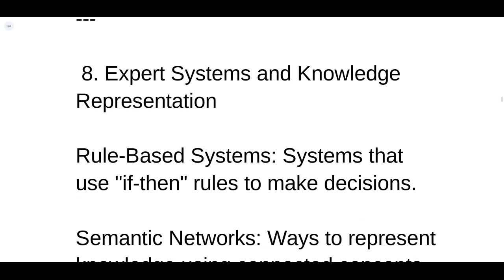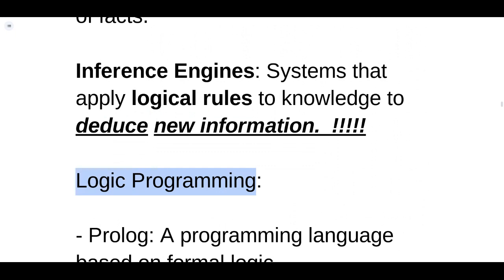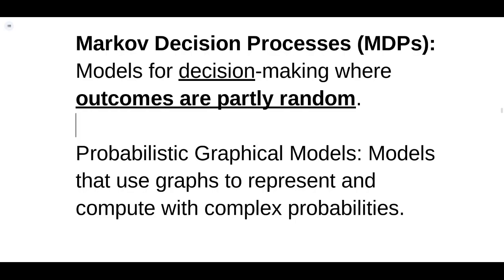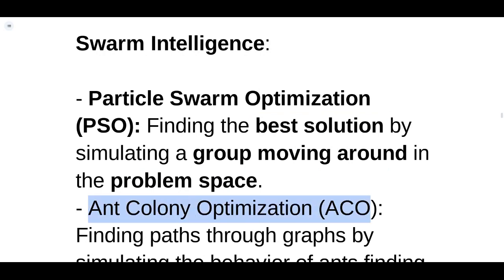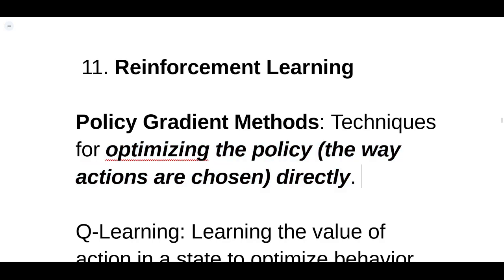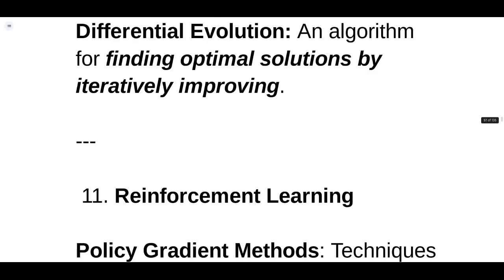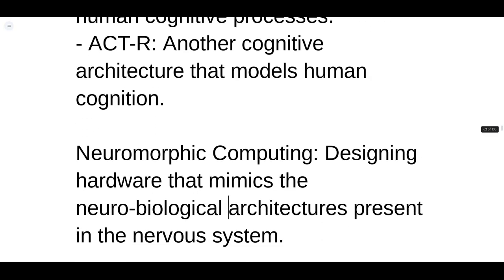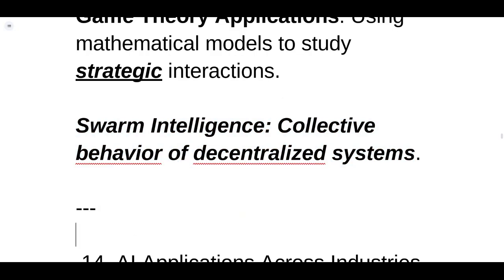Simple Overview of Artificial Intelligence Series (Part 3)